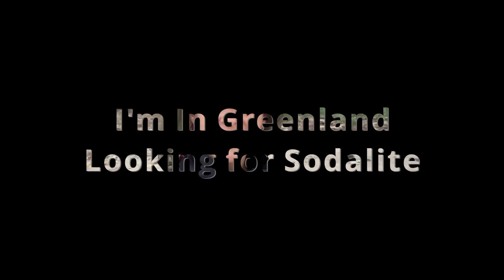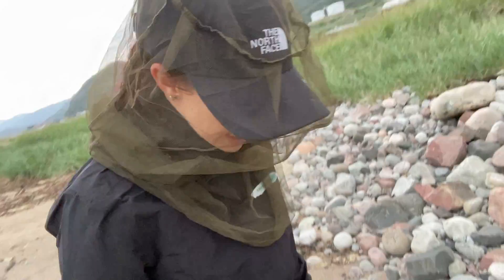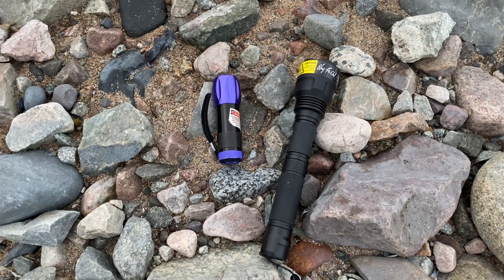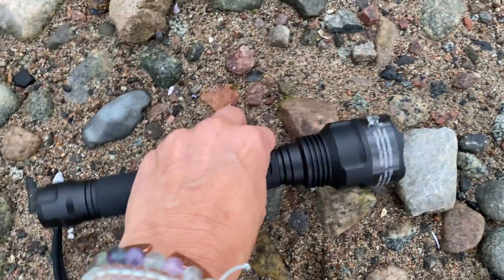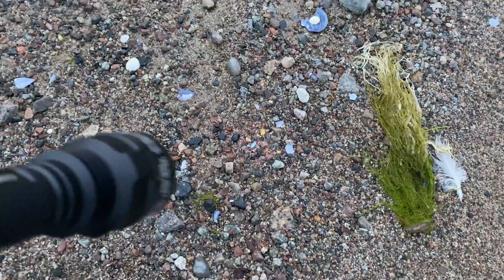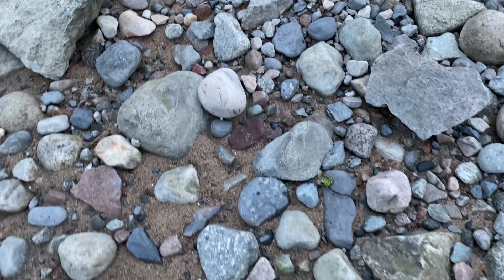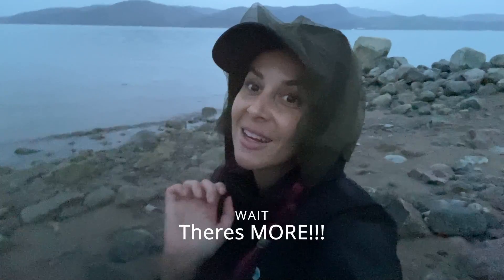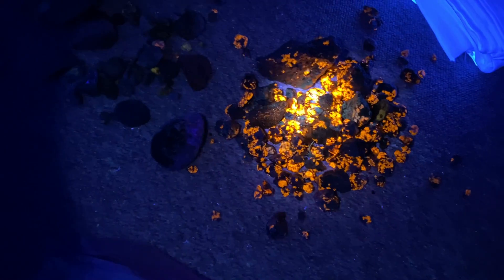1000's of Glowing minerals, it's Sodalite in Greenland. Longwave vs Shortwave UV light. #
This was just one of my highlights while I was in Greenland. I could not believe how amazing the ground looked under UV lights. Longwave light was MUCH better then Shortwave for finding sodalite.
Now, I know you all are dying to know what I was doing over in Greenland, and I can't wait to tell you but you still have to wait just a bit longer!!!

Longwave UV light￼:

Hey Guys I'm Elley, From ElleyKnowsRocks you may have seen me on TikTok. Well, here I am with full length videos. Please follow along and be Part of My Adventure.

Find cool minerals and my Minerals Test Kits here